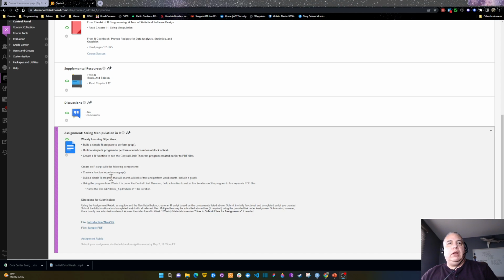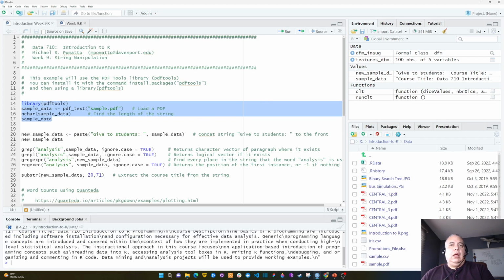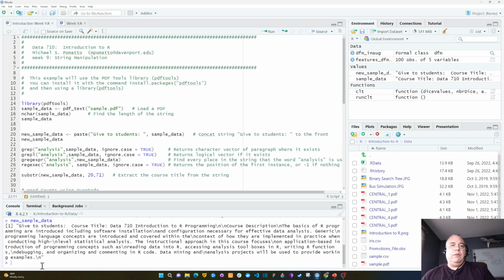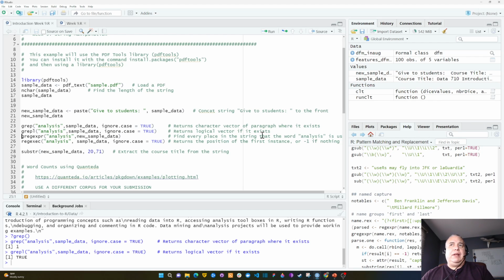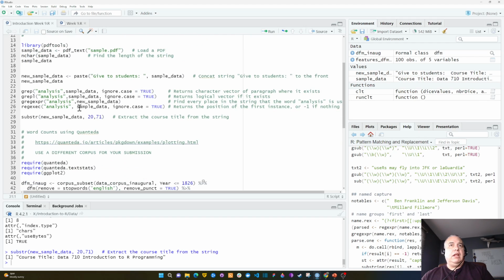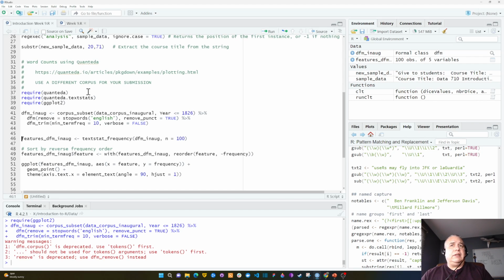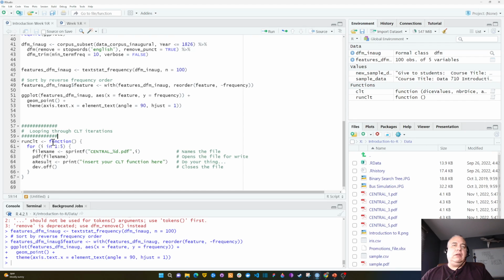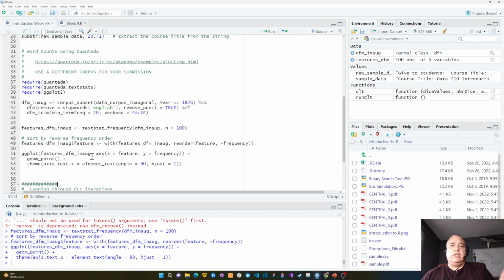String Manipulation in R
Introduction to String Manipulation in R